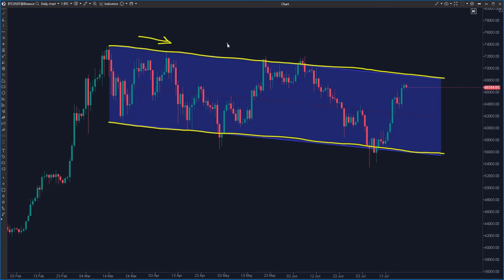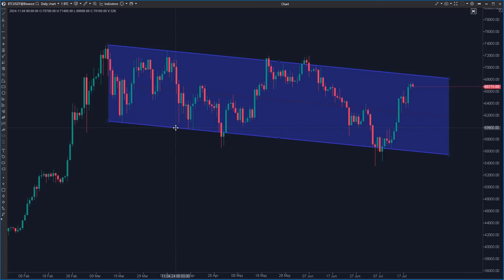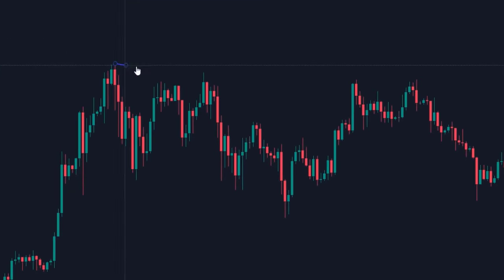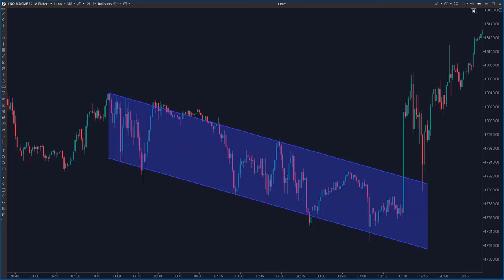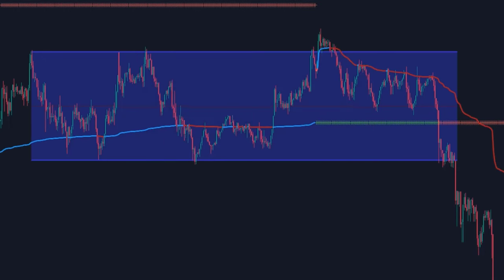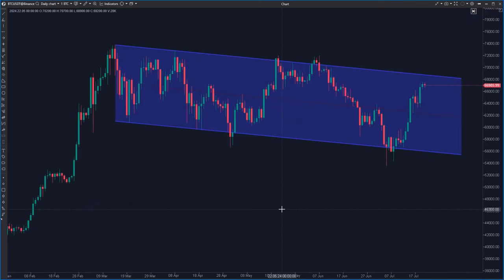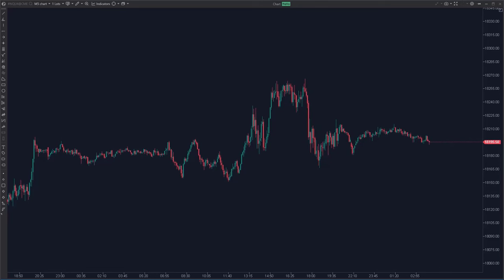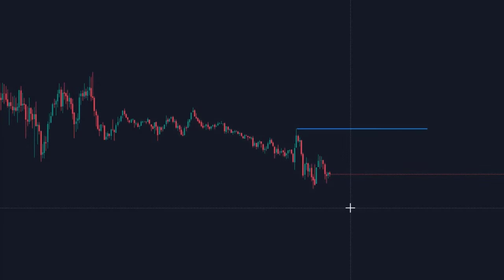How to Trade Parallel Channels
Parallel Channels are a simple yet very effective way to plot support and resistance. They can be applied across various timeframes and markets, including stocks, commodities, indices and cryptocurrencies, making them a versatile tool in any trader's toolkit.

00:00 Intro
00:38 What are Parallel Channels
03:31 How to Plot a Parallel Channel
06:50 What do Parallel Channels Consist Of?
10:07 Parallel Channel Validation
11:37 Parallel Channels Plot and Trade Examples
15:08 Example of Opening Trade Based on Parallel Channels
23:08 Outro